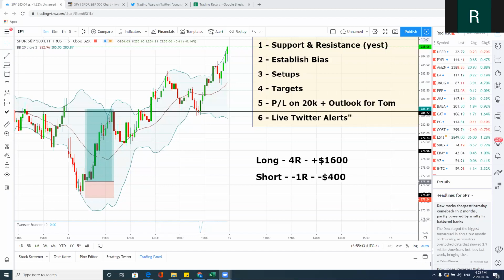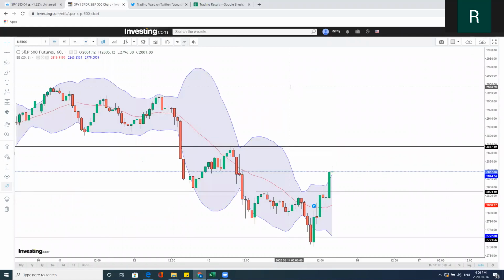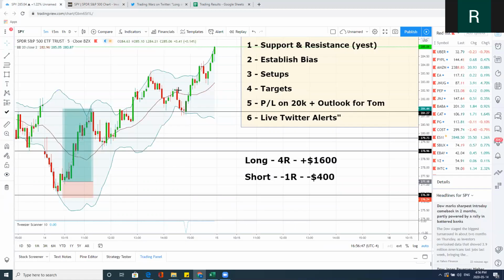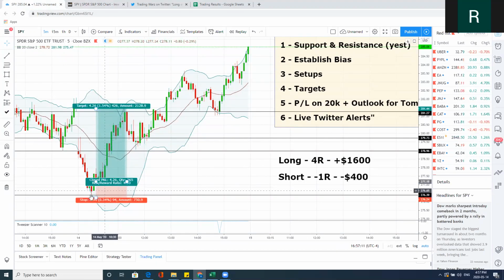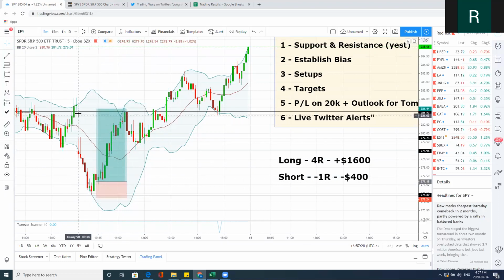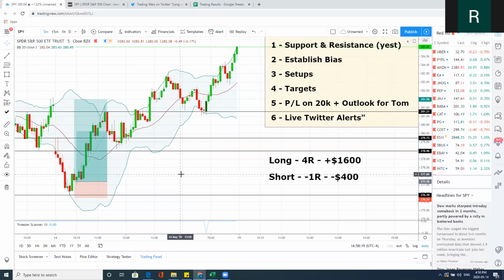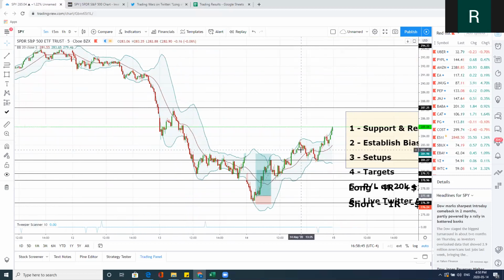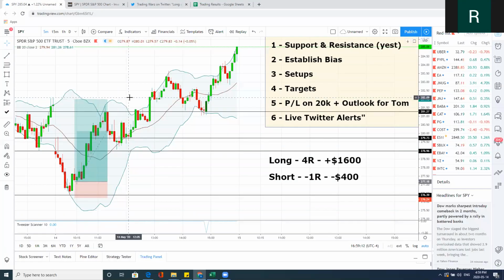*GAP FILL* Futures Market - Time Frame Alignment - Analysis of S&P 500 Day Trading Long & Short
Hi guys,
Going through my daily update of the trading action of the S&P 500 market for May 14th. I hope this video helps to demonstrate the power gap fills.

My Hookups:

Brokers:
Interactive Brokers IBKR
Why IBKR:

Charting Platforms
Tradingview: